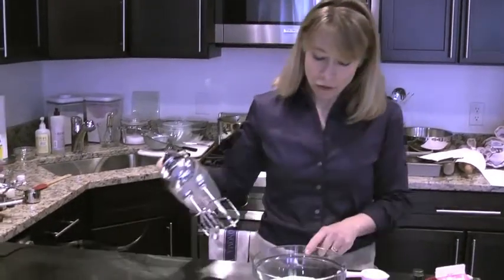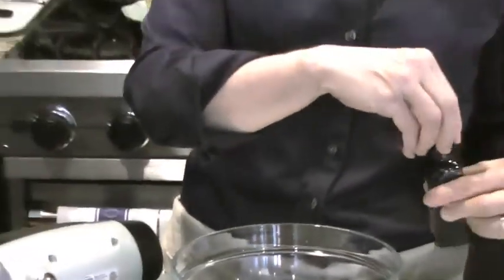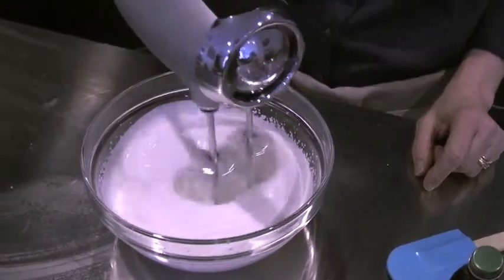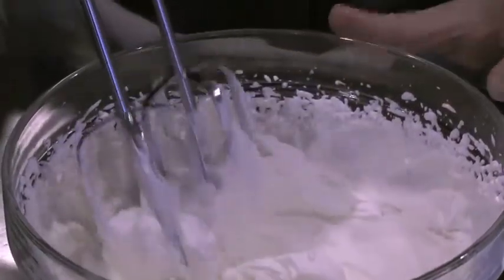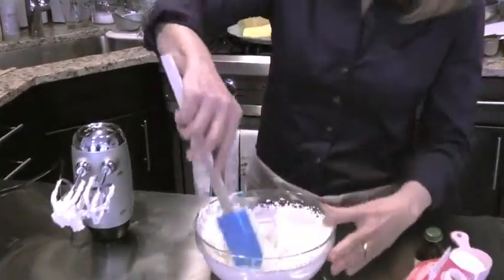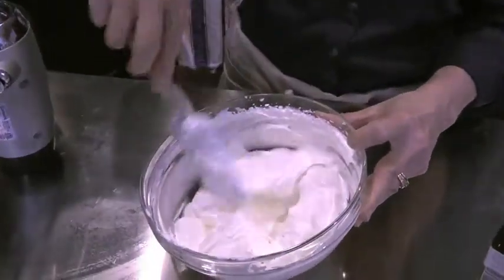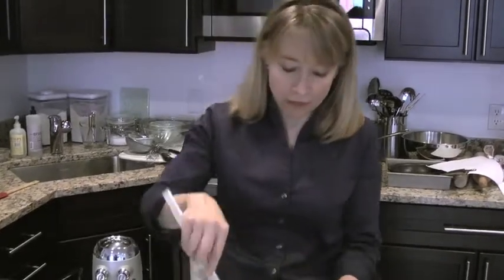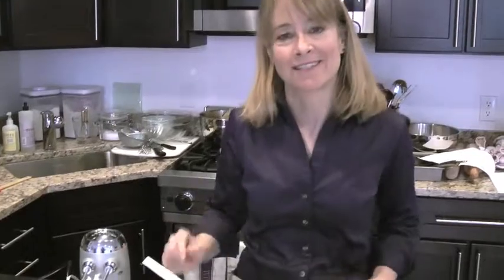The Fearless Baker--whipping cream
A vibrantly illustrated beginner's baking guide offering expert instruction from James Beard Award-winning pastry chef Emily Luchetti.